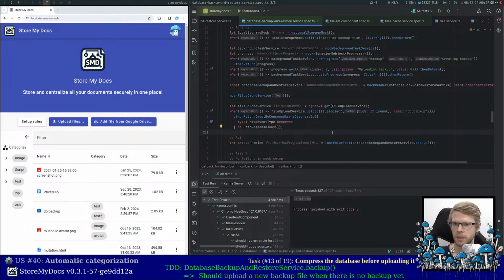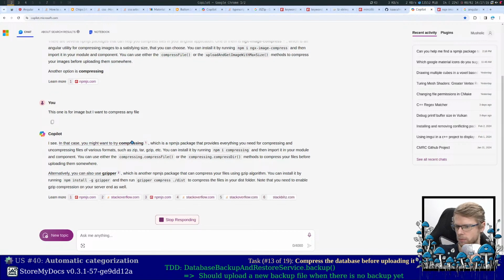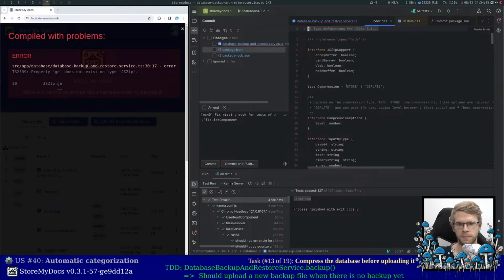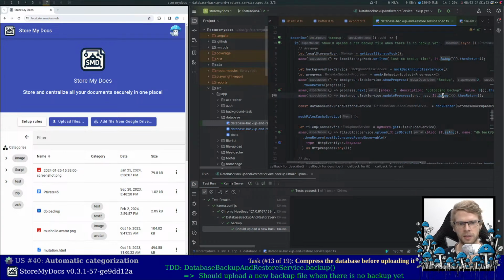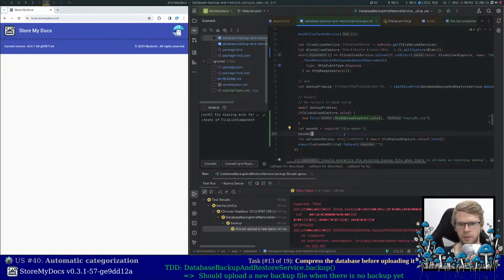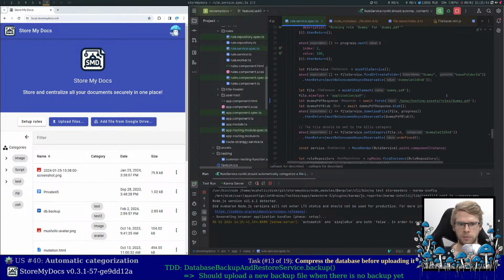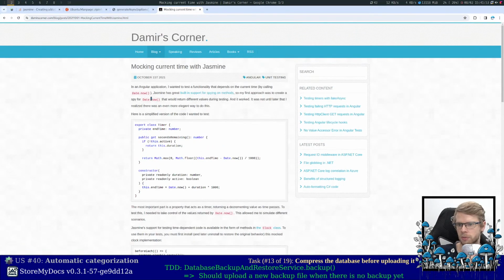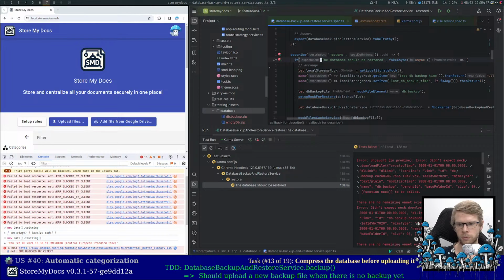WebDev Stream #23 - TDD / Angular - Automatic categorization: database compression before upload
I am regularly streaming dev sessions for my web app StoreMyDocs which is written in TypeScript with Angular.